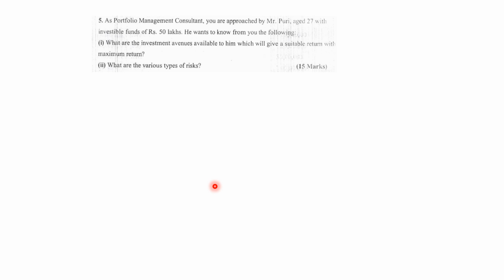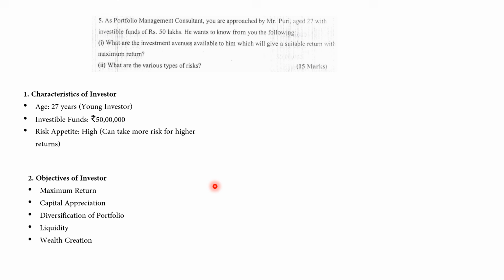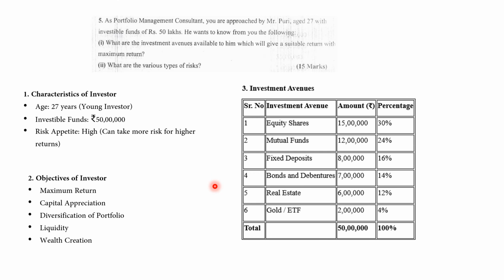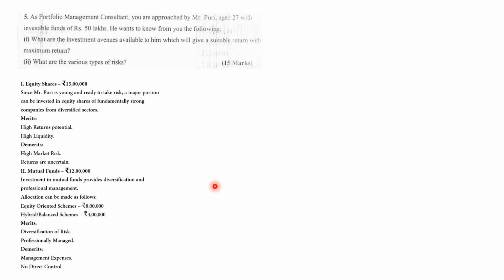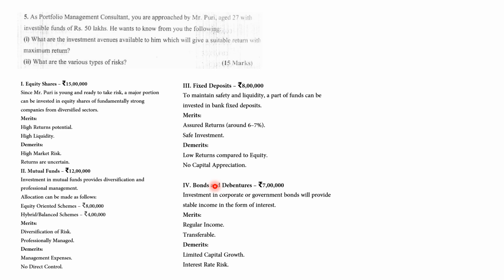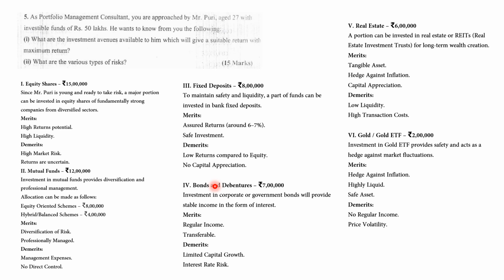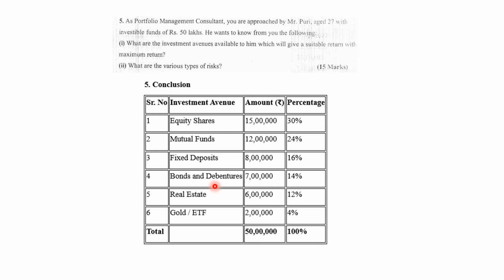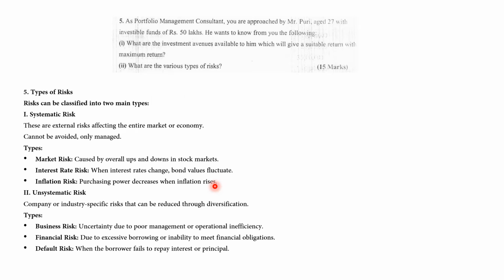TYBMS SEM V- CASE STUDY NOVEMBER 2019 -Investment Analysis & Portfolio Management (IAPM) - Dr. Mihir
🎯 TYBMS SEM V - CASE STUDY NOVEMBER 2019 - Investment Analysis & Portfolio Management (IAPM) - SOLVED by Dr. Mihir Shah 🎯

Prepare smartly for your TYBMS Semester V University Exams with this fully solved November 2019 Case Study on Investment Analysis & Portfolio Management (IAPM) by Dr. Mihir Shah. This video provides step-by-step solutions, conceptual clarity, and exam-oriented guidance.

📘 In this video, you’ll learn:

Complete case study solution of IAPM (Nov 2019)

Key investment & portfolio management concepts explained

Calculation-based and theory-based understanding

Perfect for university exam preparation and last-minute revision

💡 Ideal for:
TYBMS Students | Mumbai University | BMS Exam Preparation | IAPM Revision

✅ Watch till the end for clear, concise, and accurate answers that will help you score high in your IAPM exam!